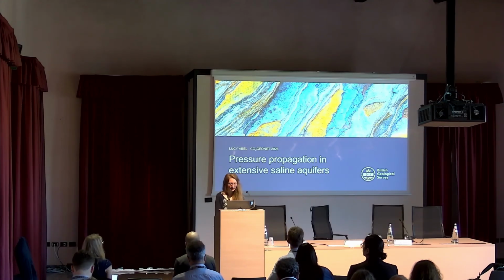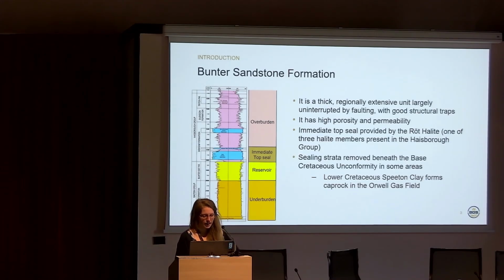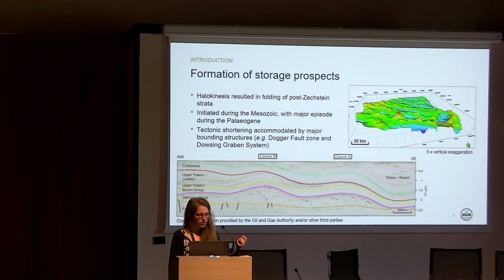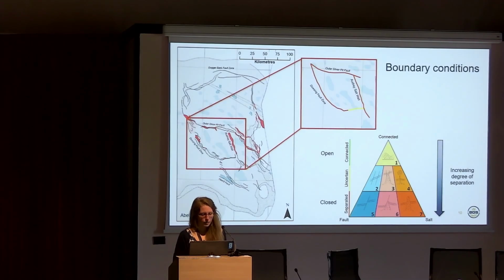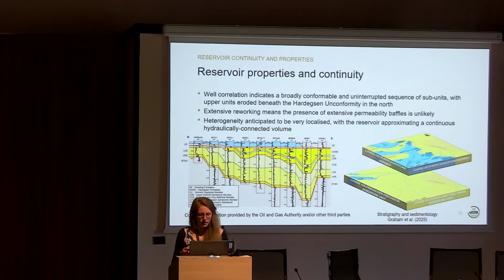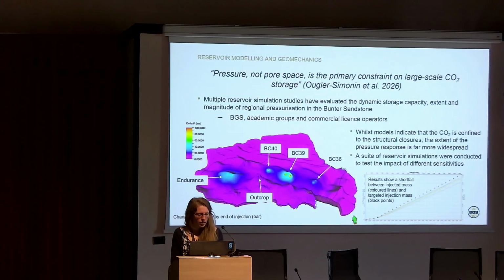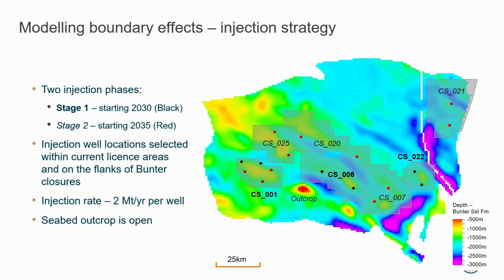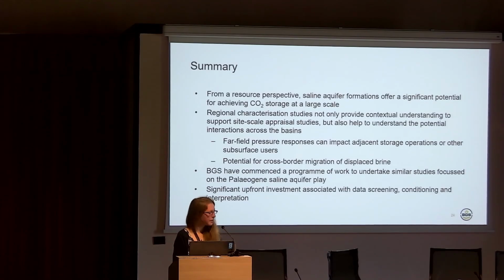Pressure propagation in extensive saline aquifers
Lucy Abel - British Geological Survey
21st May 2026- Post-Open Forum workshop